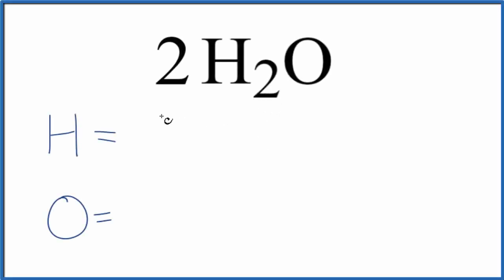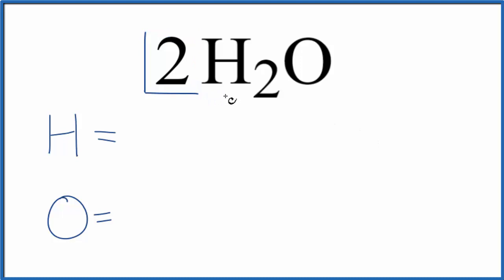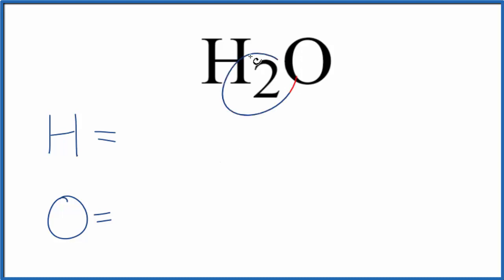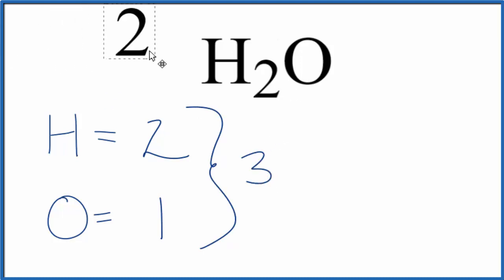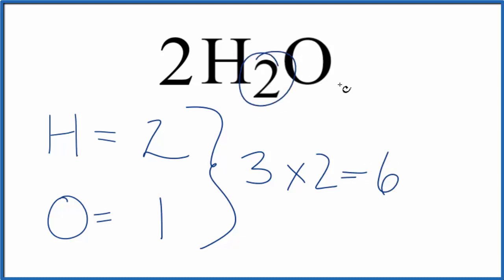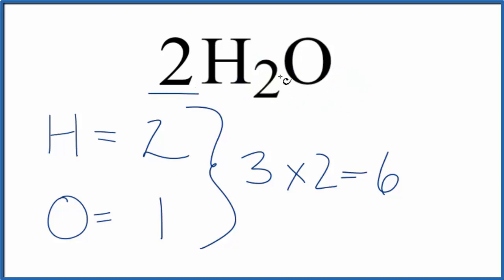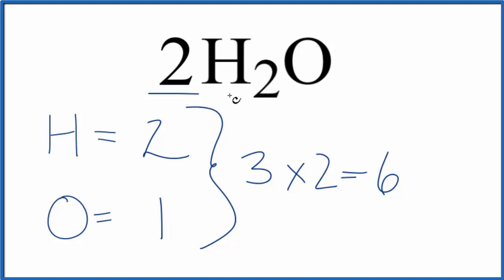How to Find the Number of Atoms in 2H2O (Two Water Molecules)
To find the total number of atoms in 2H2O (Two Water Molecules) we’ll add up the number of each type of atom. The small number after the element symbol is called the subscript and this tells us how many of that atom are in the compound. For example, H2 means there are two Hydrogen atoms.

If we add up all of the atoms for 2H2O we well find that we have a total of 6 atoms for Two Water Molecules . This is sometimes called the atomicity for 2H2O (note, by definition atomicity usually only applies to molecular compounds).

This is how to calculate the number of atoms present in Two Water Molecules (2H2O).